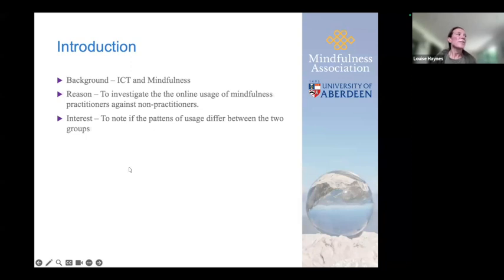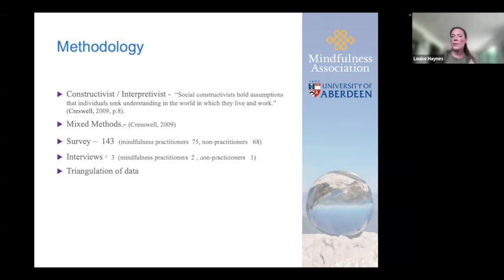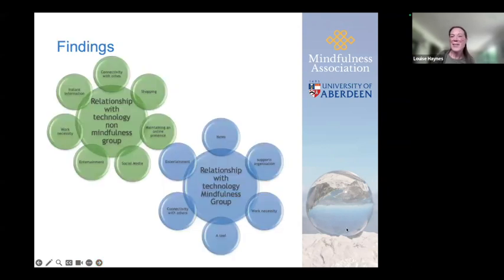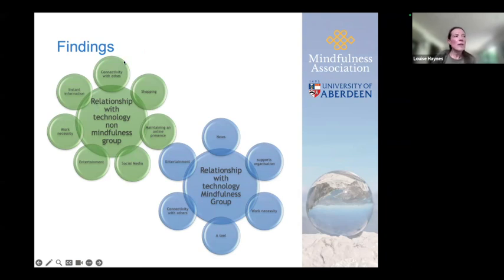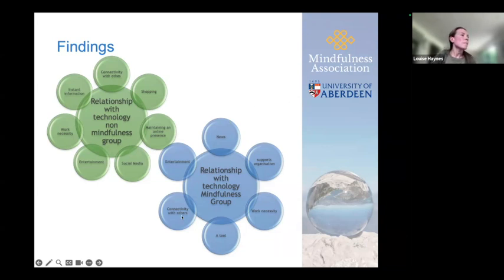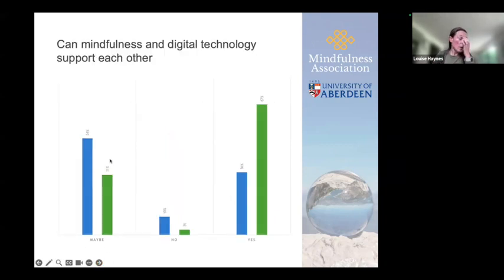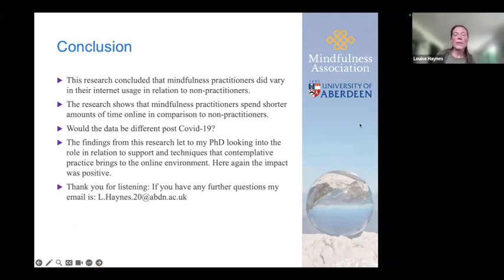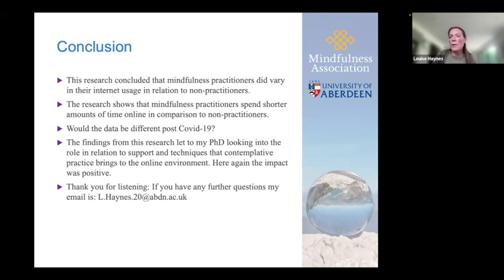RESEARCH FORUM 4 JULY 24 Louise Haynes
Do Mindfulness Practitioners show different online patterns to non-practitioners?

In recent years Mindfulness as a Practice has gained increasing traction and relevance across many aspects of contemporary life.  Sport, Organisational Management, Education and Business are, to name but a few, of the disciplines which advocate its use.  The embrace of Mindfulness has been encouraged by its increasing profile in the media and adoption by Big Tech Companies and the plethora of research papers which have evidenced its efficacy in supporting people of all ages and genders across a broad range of circumstances and environments.
The purpose of this Research is to explore whether Mindfulness practitioners, consciously or unconsciously, apply the teachings and techniques cultivated through mindfulness to support their online behaviours in relation to their use of web-based activities.  Furthermore, we will inquire if Mindfulness Practitioners are inclined to exhibit mindful behaviours online and the degree to which their online activities affect their day to day lives in contrast to those who do not have a mindfulness practice.
This research project was designed and carried out using a Mixed Methodology approach.  Quantitively a survey was formulated and conducted that was open to both mindfulness practitioners and those who do not practice.  For the qualitative element, focused interviews took place with Mindfulness Practitioners and Participants without a mindfulness practice.  The data obtained was collated and reviewed with the aim of exploring if there is any correlation between those participants in the research who practice mindfulness in their daily lives (and online lives) and those who do not. In the review of the collected data, it was observed that there was a correlation between the application of mindfulness and the use of technology. The data showed that Mindfulness Practitioners felt less of a pull towards technology and also that they were inclined to spend less time online, when compared to Participants with no mindfulness practice.

Photo by Pixabay